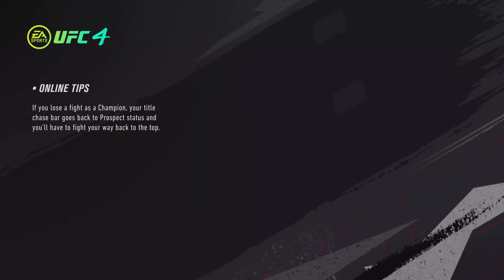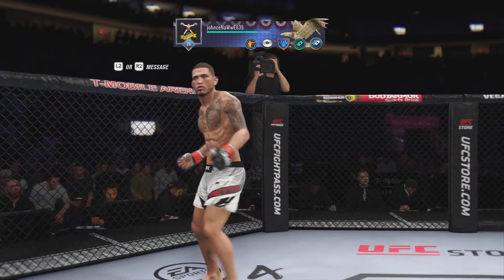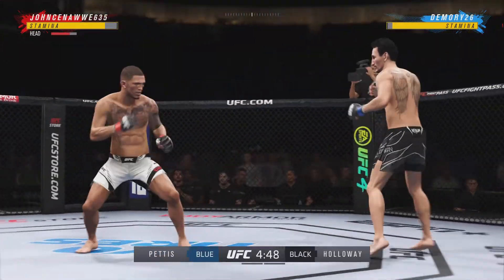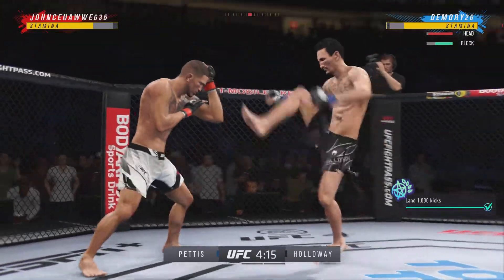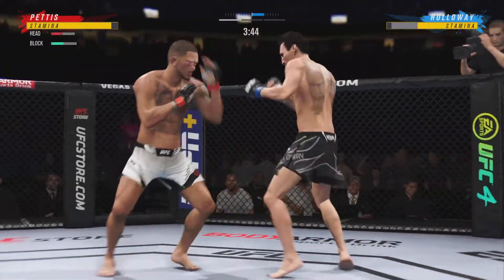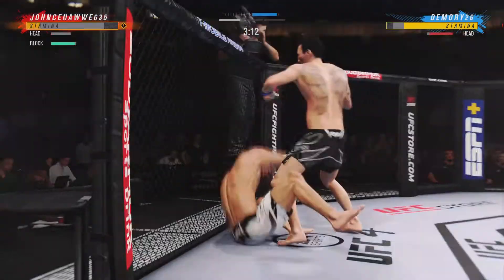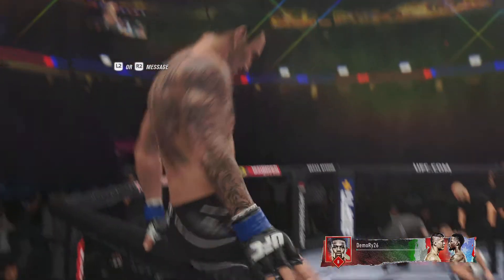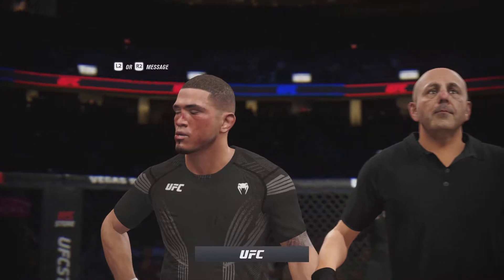EA SPORTS™ UFC® 4_20210408233802